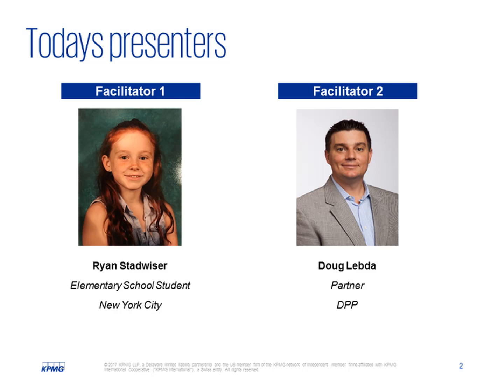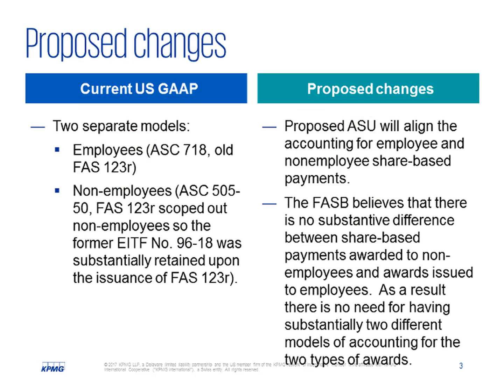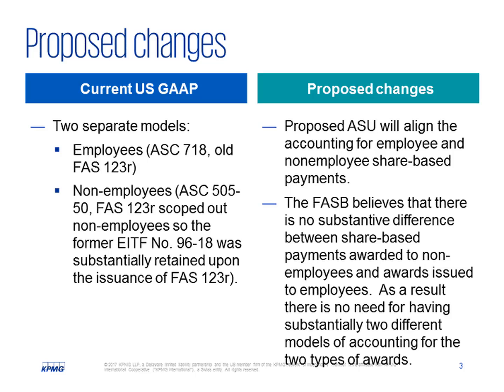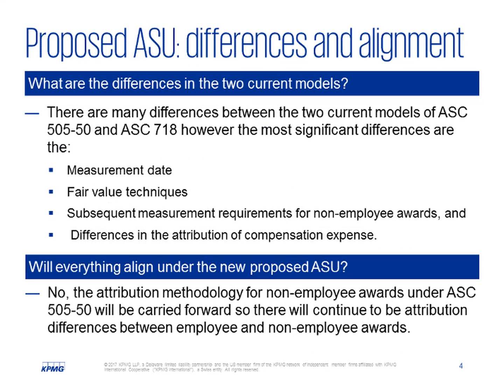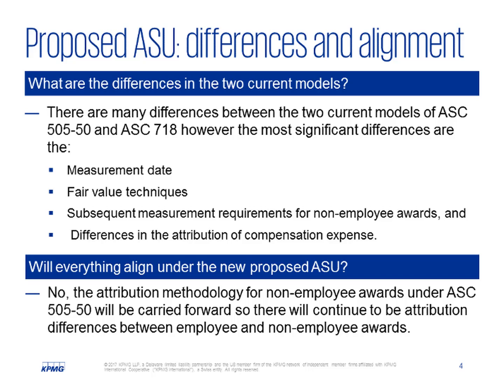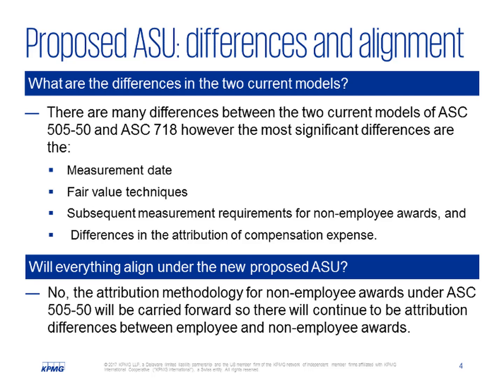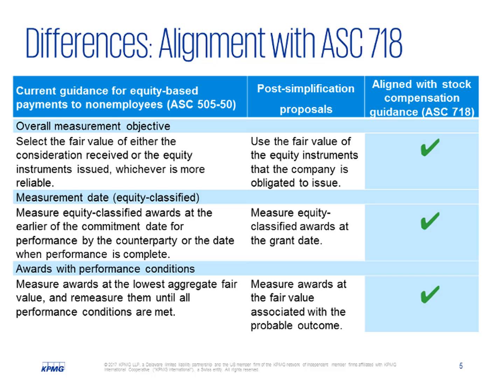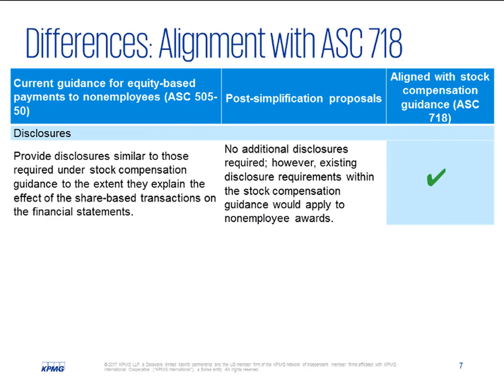Nonemployee share-based payment accounting improvements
Nonemployee Share based payments: FASB project; Nonemployee share-based payment accounting improvements